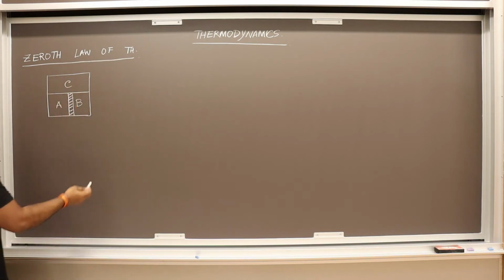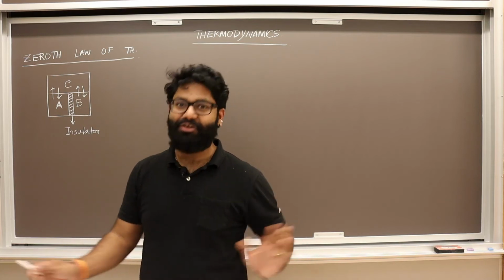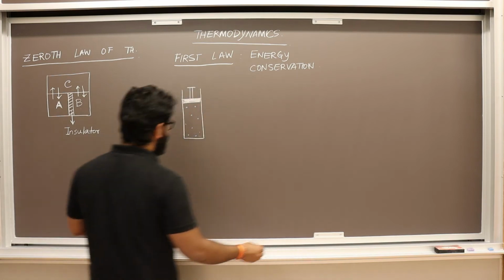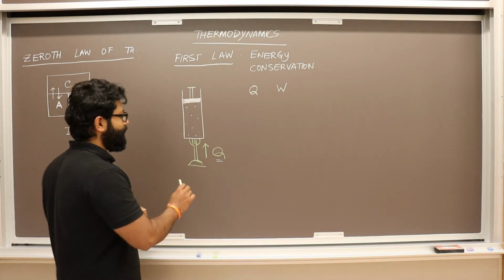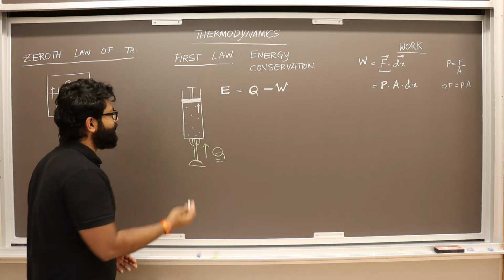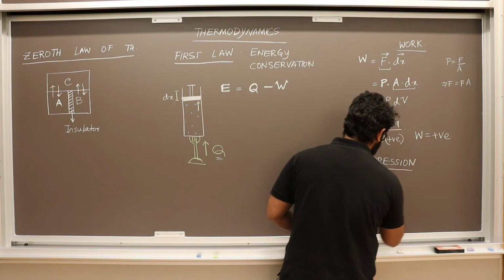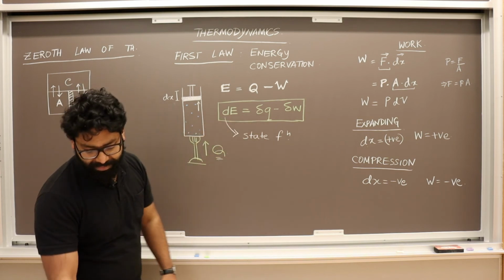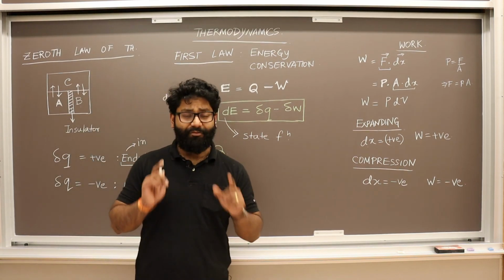Environmental or Aq Geochem Primer: Zeroth & First Laws of Thermodynamics, Sign Convention (w & q)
This video is a part of the primer video on Environmental or Aqueous Geochemistry.
We discuss here the following:
1. The Zeroth Law of Thermodynamics
2. The First Law of Thermodynamics
3. The sign conventions of work and heat